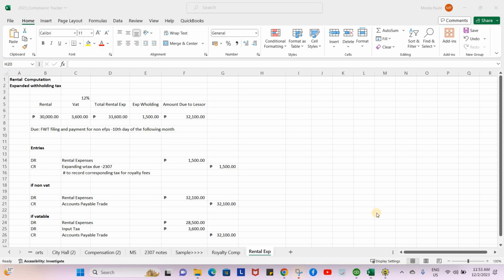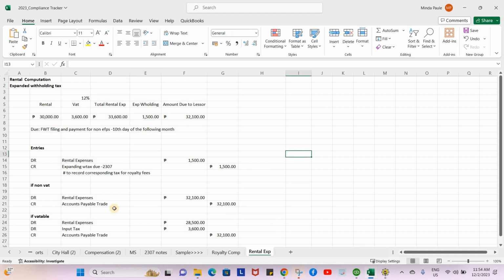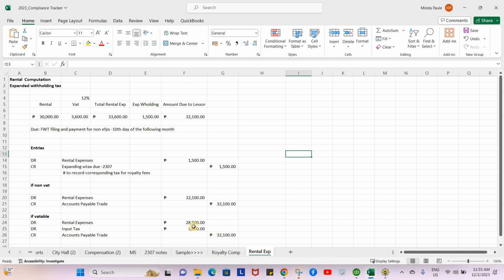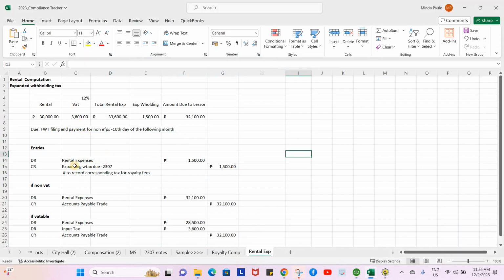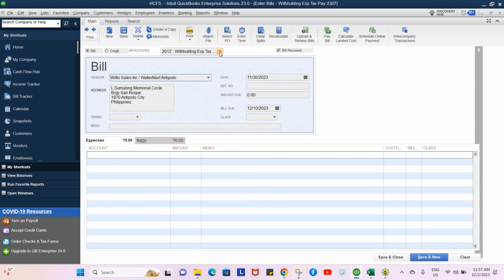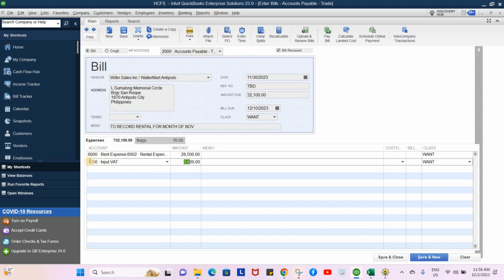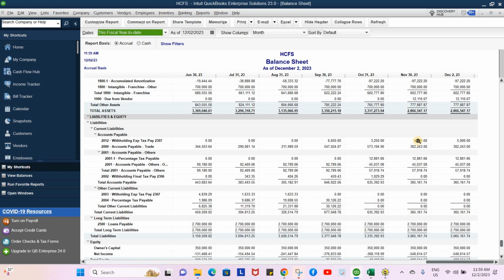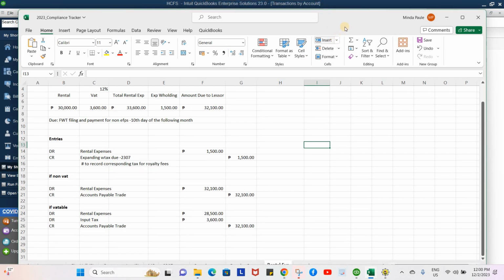HOW TO COMPUTE AND POST RENTAL EXPENSES IN QB Desktop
simple bookkeeping software for desktop
free simple bookkeeping software download
simple bookkeeping excel
simple bookkeeping entry
sample bookkeeping engagement letter
simple bookkeeping exercises
simple bookkeeping errors
simple entry bookkeeping system
simple bookkeeping for ebay
simple bookkeeping for sari sari store
simple bookkeeping for sole trader
simple bookkeeping for small business excel
simple bookkeeping how to
simple home bookkeeping software free
simple home bookkeeping system
simple household bookkeeping system
simple home bookkeeping
simple home bookkeeping program
simple bookkeeping in excel
simple way in bookkeeping
bookkeeping in simple words
bookkeeping in simple language
simple bookkeeping journal
simple bookkeeping jobs
simple bookkeeping ledger
simple bookkeeping for landlords
simple bookkeeping solutions llc
download simple ledger bookkeeping
simple bookkeeping meaning
simple bookkeeping methods
simple manual bookkeeping system
simple monthly bookkeeping template